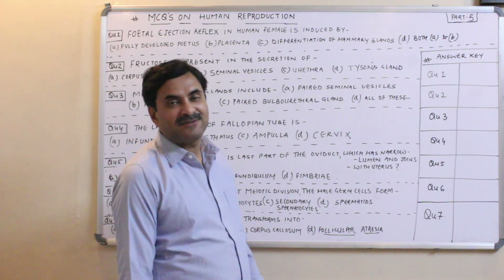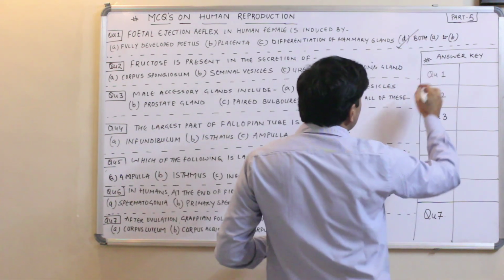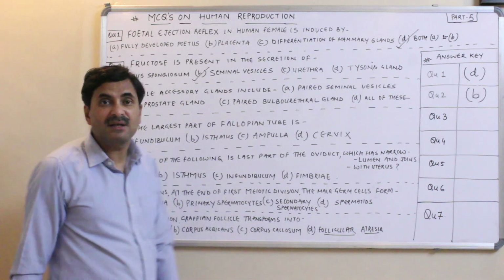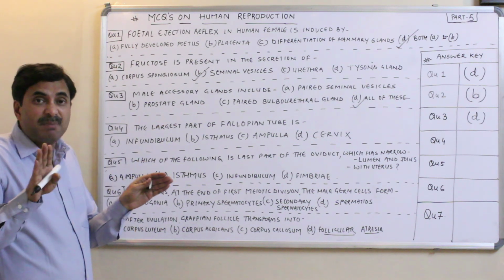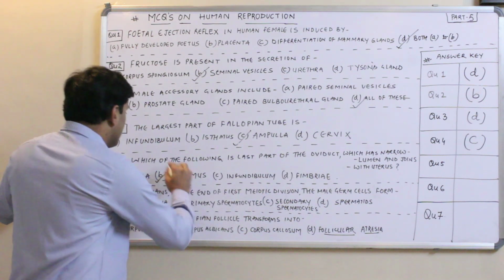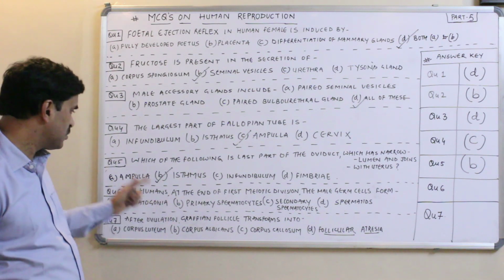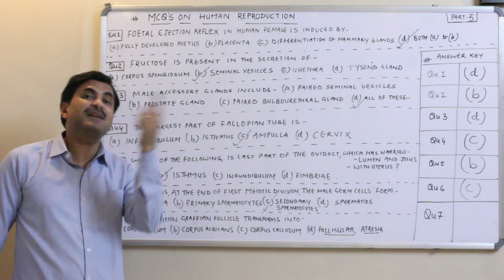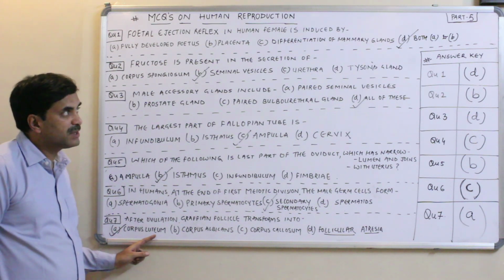MCQ's on Human Reproduction (Part-5) | English Medium